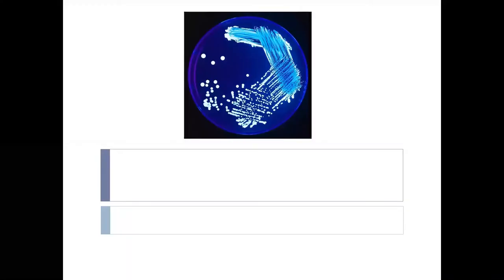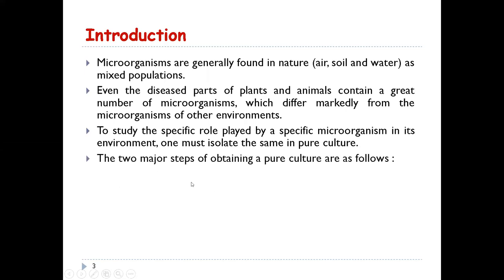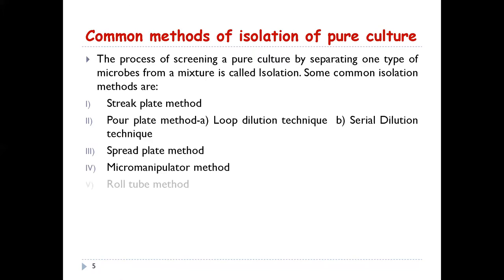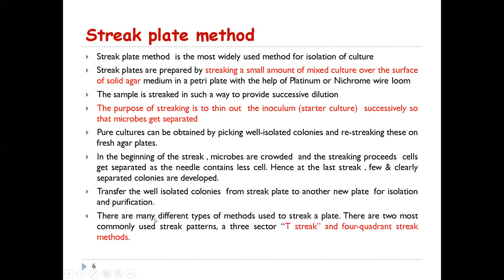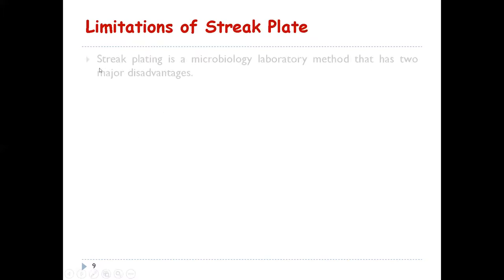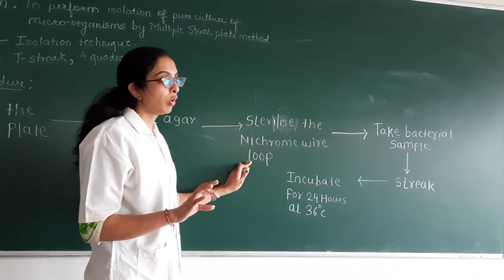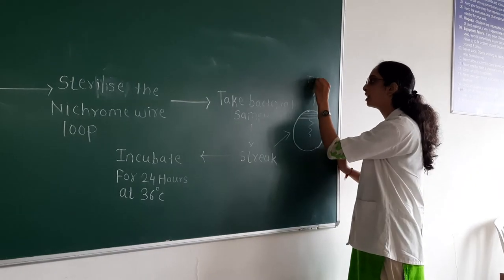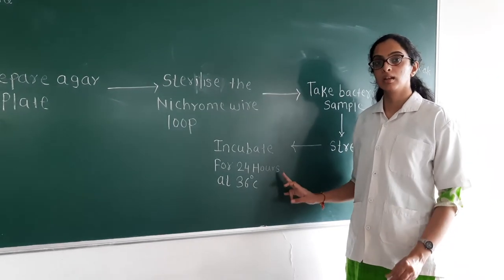Streak plate technique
This video gives information about isolation of pure culture  using Streak plate Technique